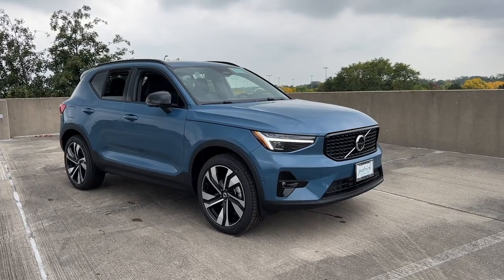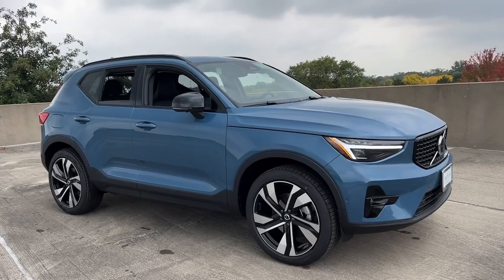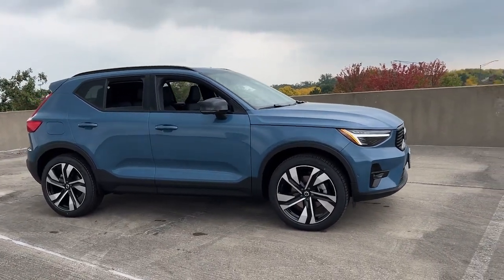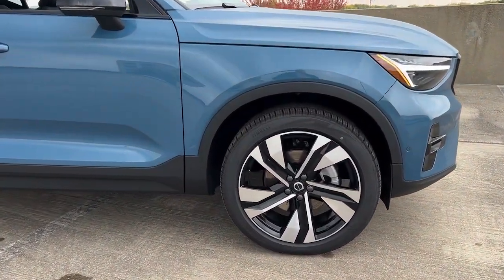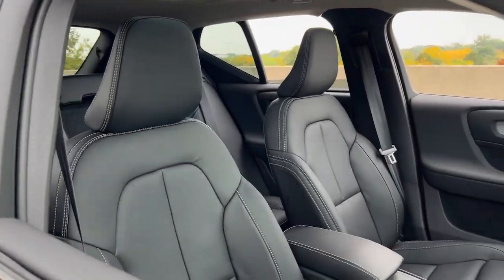2024 Volvo XC40 B5 Plus Dark Theme V24130 Schaumburg, Arlington Heights, Elgin, Des Plaines, Bl...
New 2024 Volvo XC40 B5 Plus Dark Theme available at Patrick Volvo Cars located in 1600 East Higgins Rd, Schaumburg, IL, 60173. Servicing the Schaumburg, Arlington Heights, Elgin, Des Plaines, Bloomingdale area.

You'll have love at first sight with the   2024  Volvo XC40. Here's an elegantly appointed XC40. This engaging crossover offers a beautifully designed, comfortable cabin, a suite of advanced safety and infotainment tech, impressive towing capacity, and a delightfully spirited ride. The following are some of this vehicles highlighted options: Heated Steering Wheel
, Apple Carplay/Android Auto, Panoramic Roof, Keyless Entry, Heated Driver Seat, Moonroof, Navigation System, Heated Mirrors, Back-Up Camera, Heated Rear Seat(s). Feel the peace and peace of mind that come standard with this superbly built XC40. Treat yourself to a test drive today. Our staff will toss you the keys and give you an outstanding customer experience.

Additional Comments
2024 Volvo XC40 B5 Plus Dark Theme AWD\n\n\nGoogle Built-In w/ Google Maps Google Assistant Panoramic Sunroof Apple CarPlay Auto High-beam Headlights Cargo Tray Climate Package First Aid Kit Heated Front Seats Heated Rear Seats Heated Steering Wheel Internet access capable: Digital Services Package w/ 4 Year Subscription Leather Seating Surfaces Navigation System Pixel Technology Headlights Power Operated Tailgate Protection Package Premier Rubber Floor Mats Wheel Locks Wheels: 20 5-Double Spoke Black Alloy.\n\nWe believe you deserve it all. Thats why at Patrick Volvo Cars youll experience luxury & value.\n\nWhat do you get when shopping for a vehicle at Patrick Volvo Cars?\n\n-Transparent true car pricing\n-Flexible payment options\n-Abilitiy to shop from home work or on the road\n-5 easy online buying steps with Patrick Direct or simply call \n-Online trade-in evaluations\n-Consulting instead of selling\n-Test drive from home or work\n-Friendly professional & trained Volvo staff\n\nWe hope your journey with us continues after you purchase. Visit PatrickVolvoCars.com under LEARN MORE to read about our commitment to you. Its a Patrick thing!\n\nAdditional offerings include\n-Easy options for you to service your Volvo with Patrick Direct Service with our Volvo certified service team.\n-Order genuine Volvo parts accessories or apparel from home work or on the road.\n-Encore training of your new Volvo with a Volvo Product Specialist.\n-Optional Volvo warranty extension plans maintenance plans & protection add-ons tailored to your needs.\n-Turn-In Upgrade Trade-In or Sell Your Car with the Patrick Exchange.\n-Patrick Auto Body & Volvo Certified Collision Repair in Schaumburg & Naperville IL.\n\nFind Patrick Volvo Cars a Volvo new & used car dealership near you in Schaumburg half mile south Woodfield Mall 27.1 miles west of Chicago off I90 19.9 miles nort of The Morton Arboretum in Lisle IL and 37 miles northeast of downtown Naperville IL.\n\nTaking Care of You Every Day Thats the Patrick Promise!\n\nWe do our best to be as accurate as possible with our listings & descriptions. We do ask that you verify equipment mileage & pricing with a client advisor prior to purchasing. Pricing is subject to change without notice.